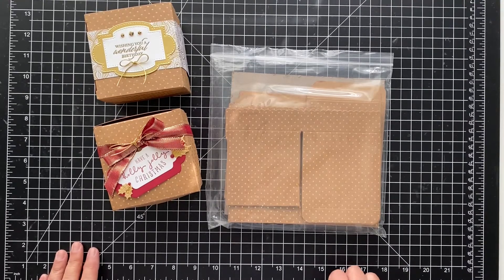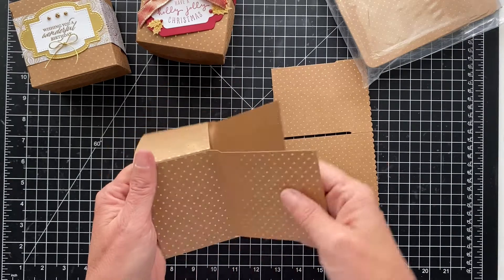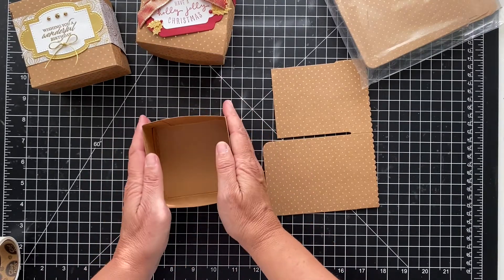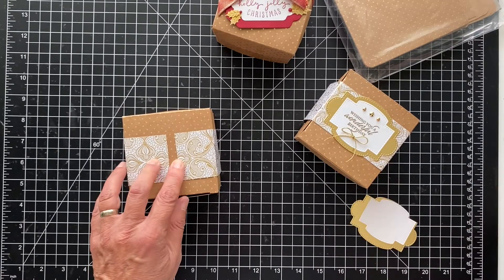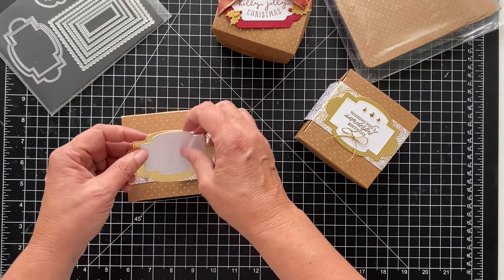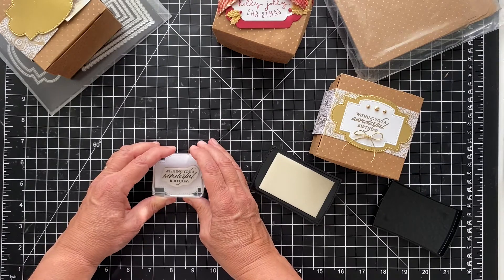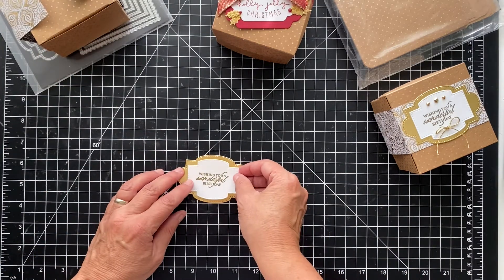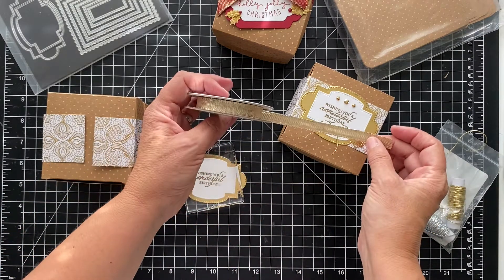How To Decorate the Scalloped Kraft Treat Boxes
I made some simple gift boxes for Birthday and Christmas presents using the Scalloped Kraft Treat Boxes.  These boxes  are so easy to put together and then you can decorate them for any occasion.  I love the kraft look with those scalloped edges and gold dots.  I used the Elegantly Said Stamp Set and Simply Elegant Specialty Designer Series Paper for the Birthday boxes.  The Christmas one has that gorgeous Cherry Cobbler & Gold Ribbon and a fun sentiment from the Christmas To Remember Stamp Set.  You get 8 boxes in a pack; put them together have fun decorating!!!